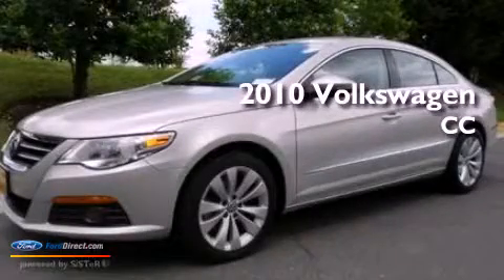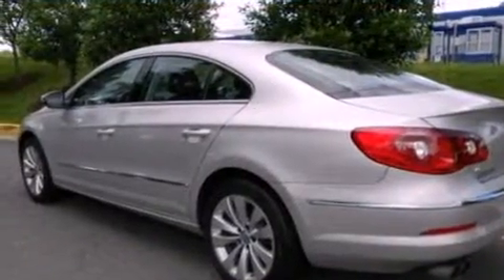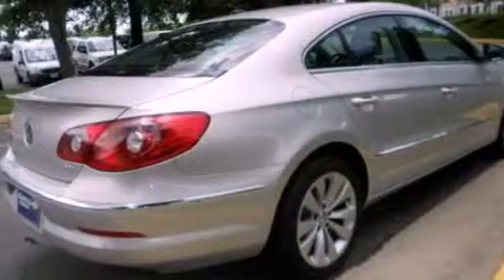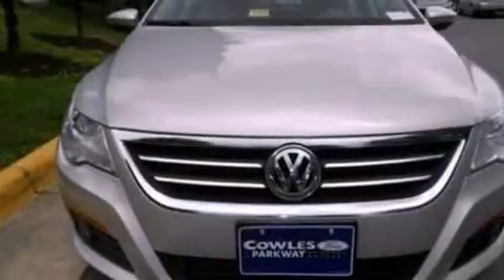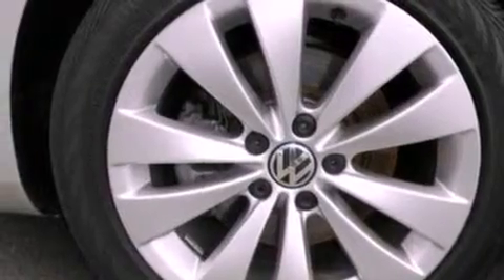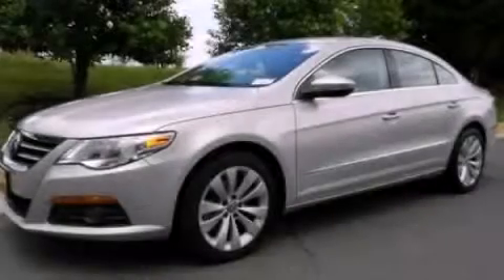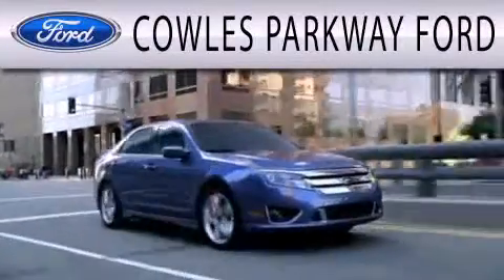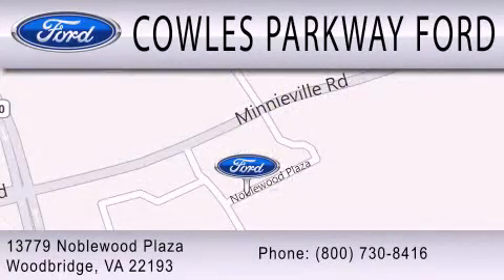2010 VOLKSWAGEN CC Woodbridge VA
Year : 2010
 Make : VOLKSWAGEN
 Model : CC
 Engine : 2.0L I4 16V GDI DOHC TURBO
 Trans . : 6-SPEED MANUAL
 Exterior : REFLEX SILVER METALLIC
 Miles : 26,967
 Interior : BLACK
 Stock : 121314A